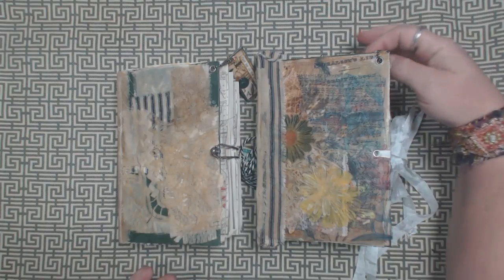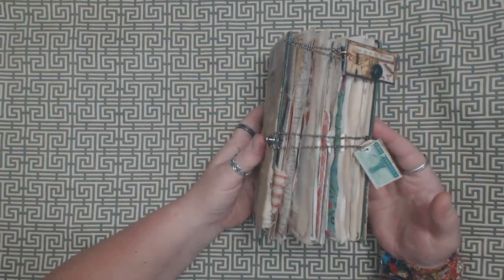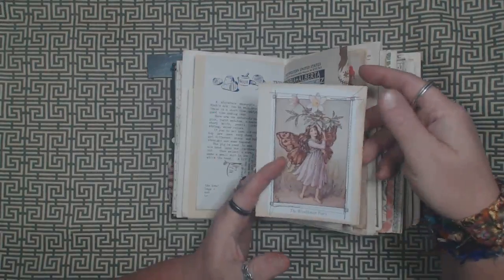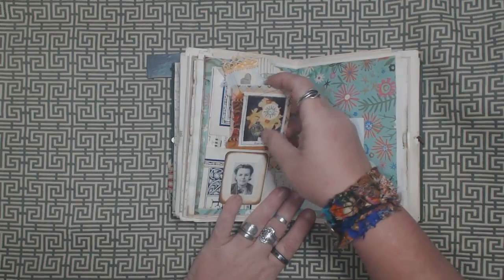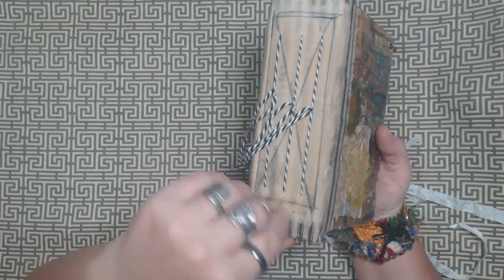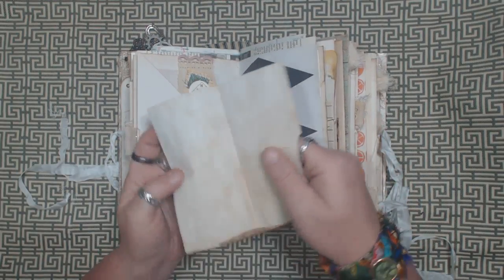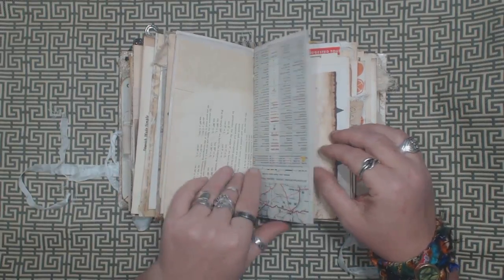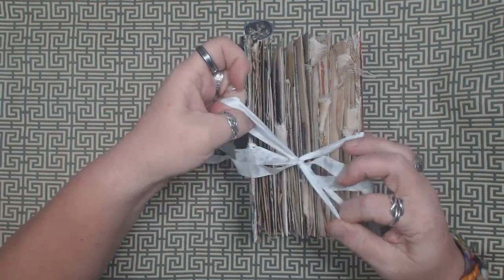2 new junk journals with bees wax collage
The listings mentioned in this video can be found n my Etsy shop by following this link;